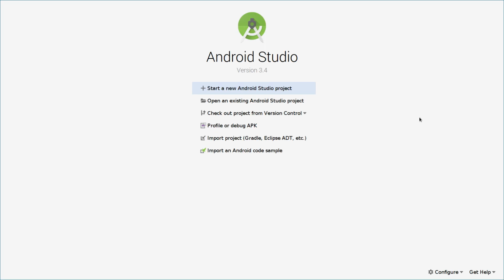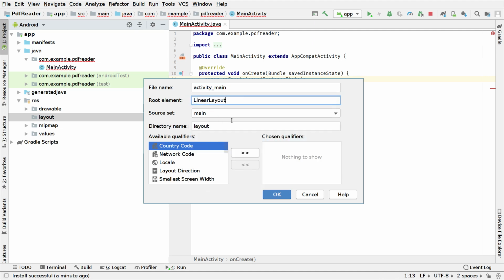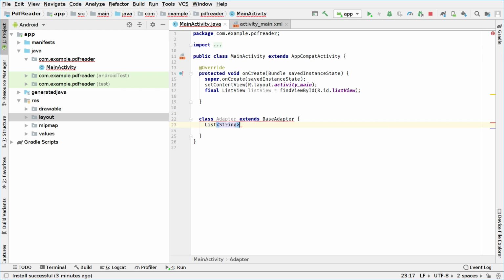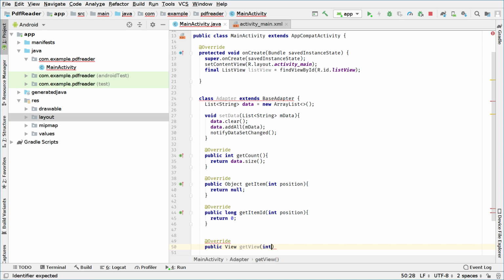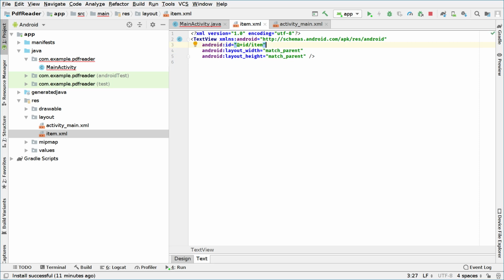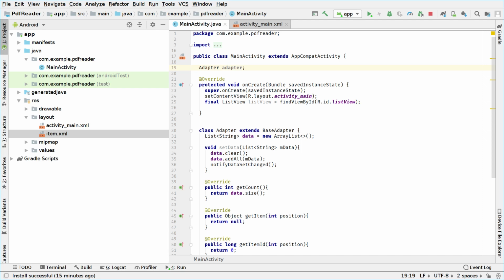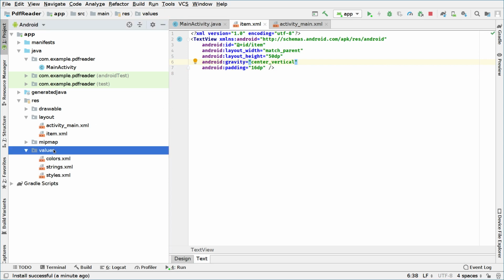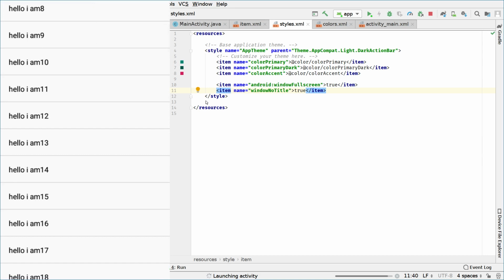Android PDF Reader App Tutorial For Beginners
In this video series, we'll go over how to create an Android PDF app for beginners.